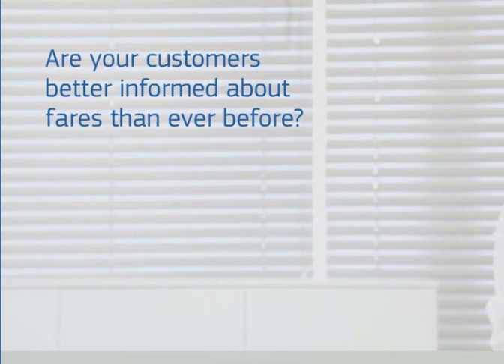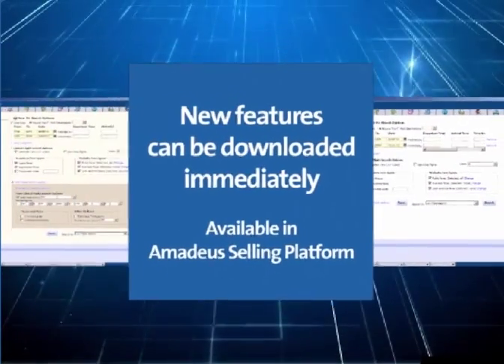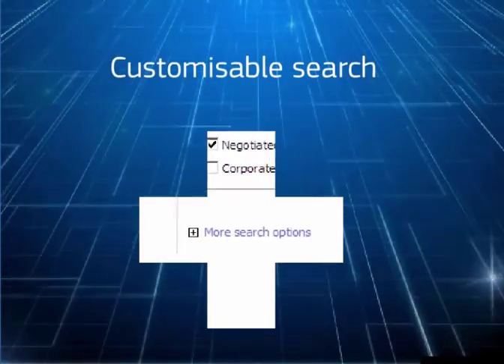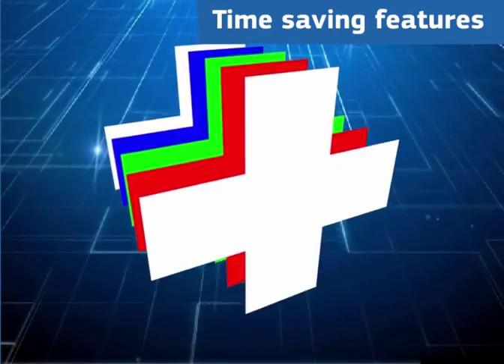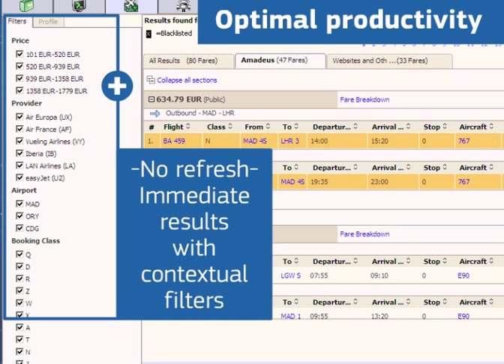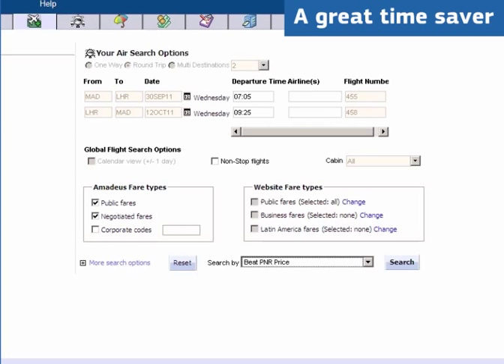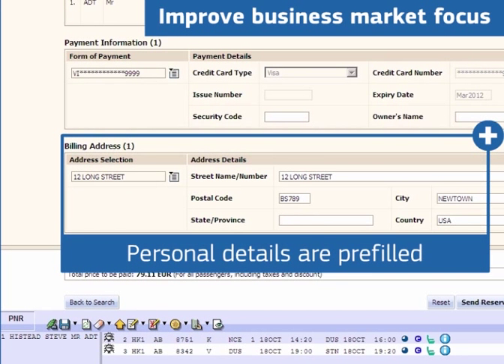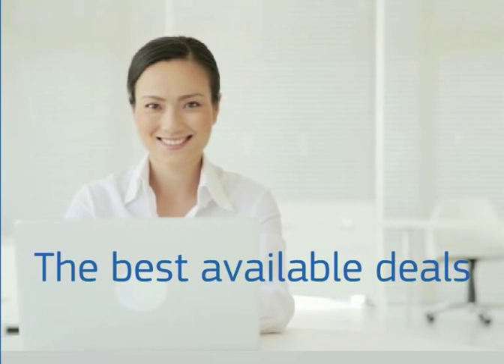Amadeus All Fares: Better Deals For Your Customers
Amadeus All Fares Plus is the powerful and intuitive web based graphical low-fare search and comparison solution. Fully integrated at the point of sale in Amadeus Selling Platform, it improves agency efficiency and provides a real added value to the customer offer.